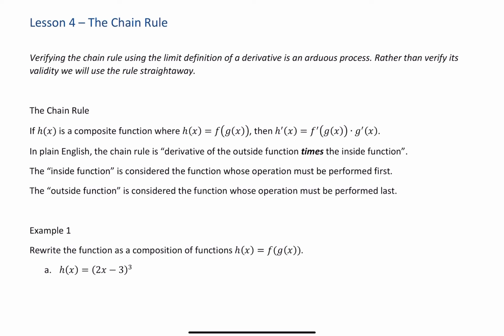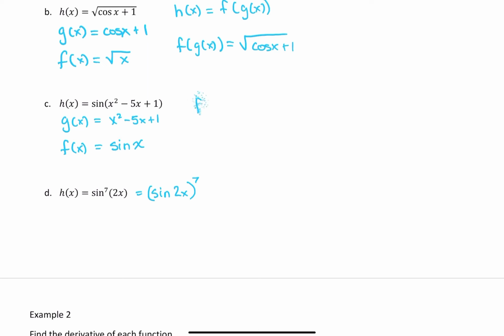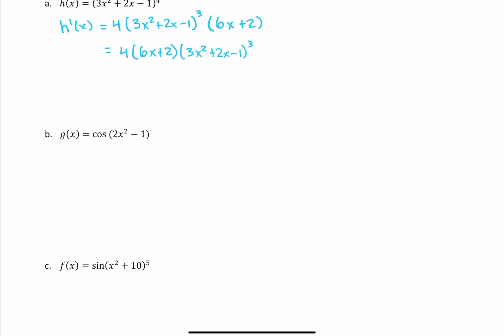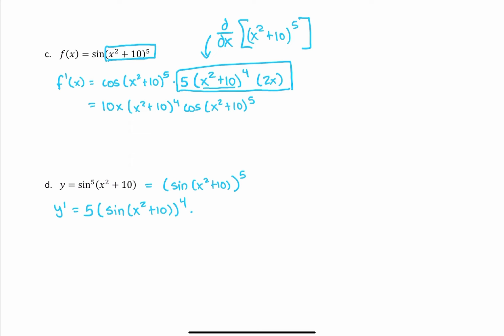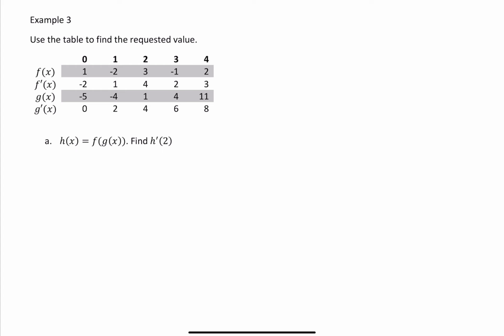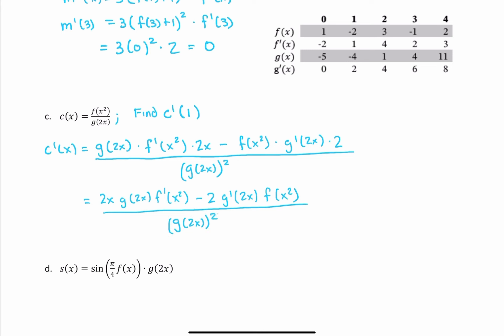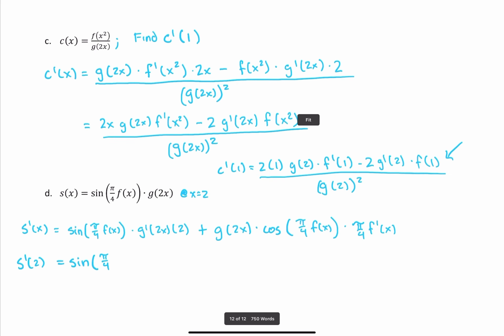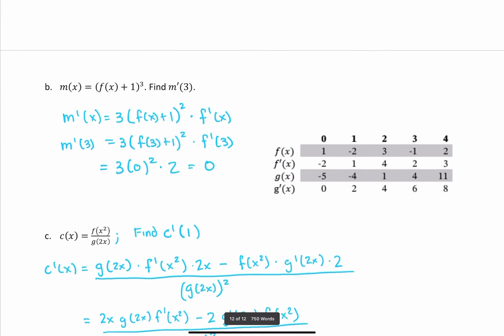The Chain Rule